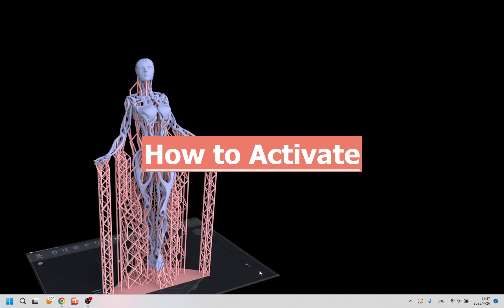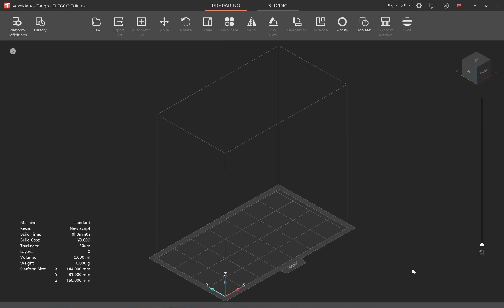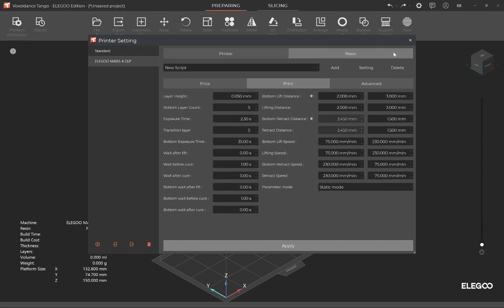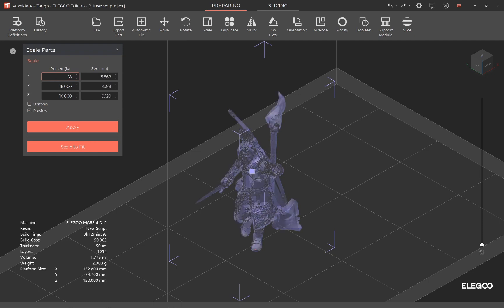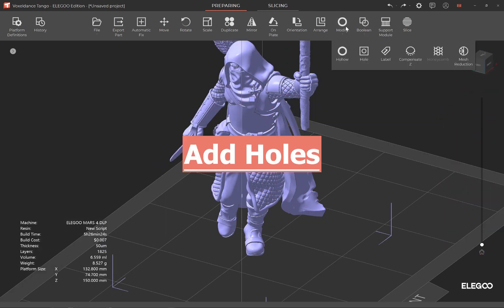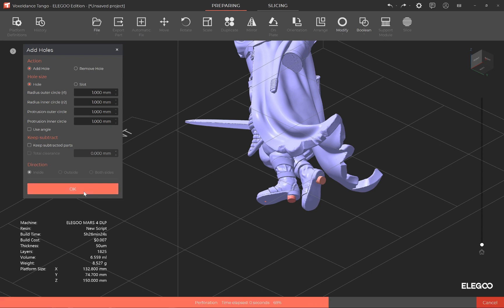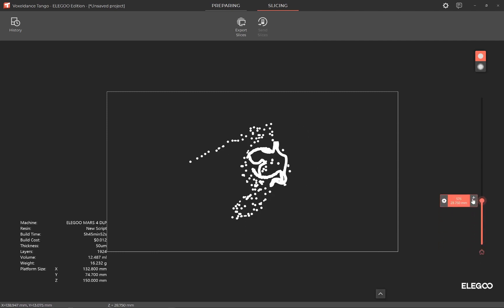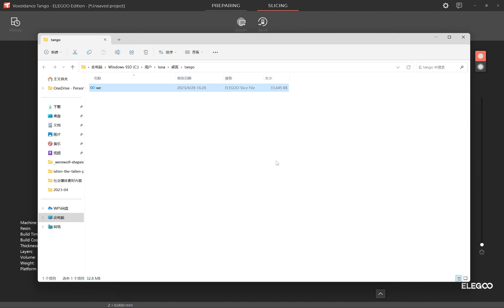Beginners' Guide to Tango Elegoo Edition | Voxeldance Tango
In this video, we will show you how to activate and use the Tango Elegoo Edition, which includes steps from activating Tango Elegoo Edition with the Elegoo printer code to slicing your first model!

00:00 - Intro
00:05 - How to activate
00:17 - Printer and resin settings
00:37 - Model editing
00:43 - Scale
00:51 - Hollow
01:02 - Add holes
01:14 - Support generation
01:26 - Slices export
01:52 - Outro

Model creator: Ernest Nemirovskiy